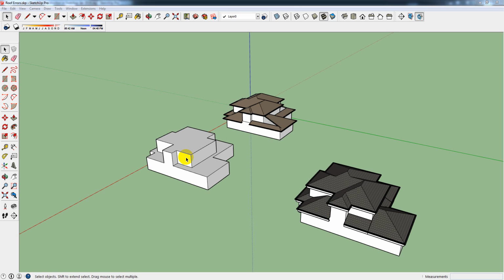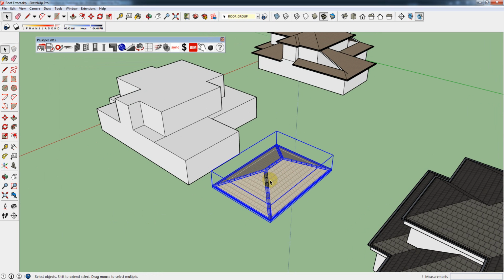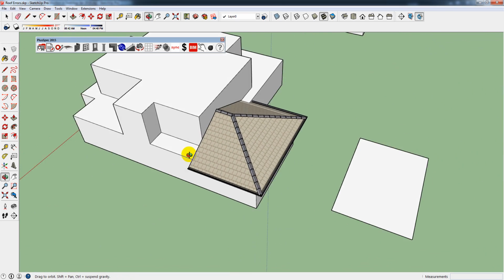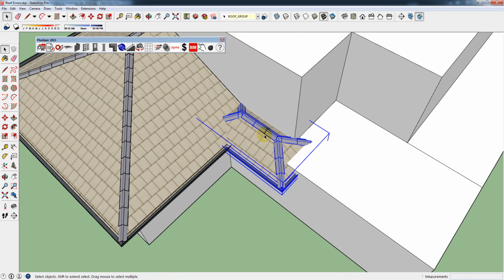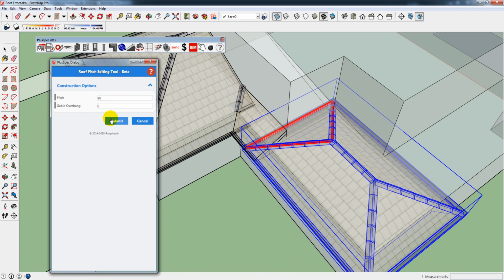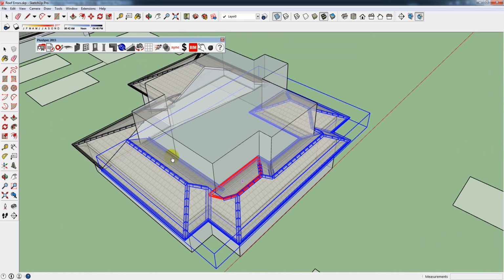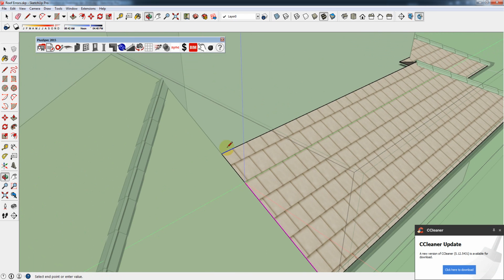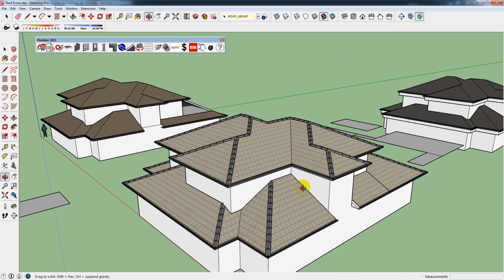PlusSpec Advanced Veranda Roof Tutorial